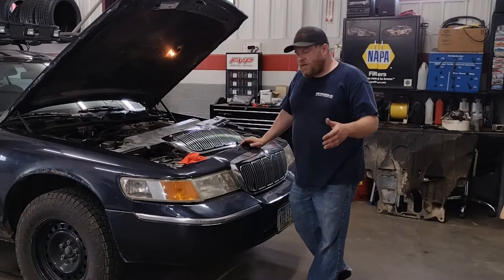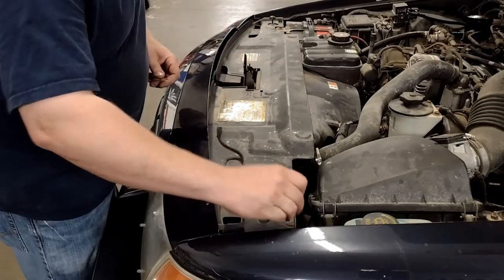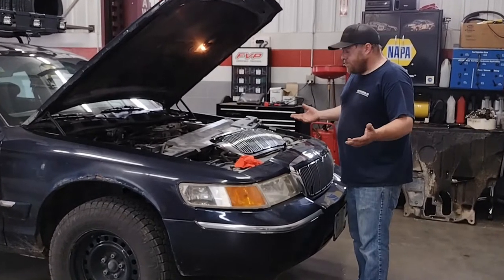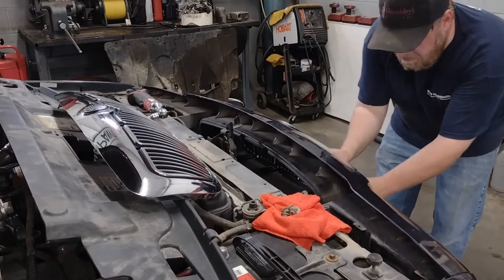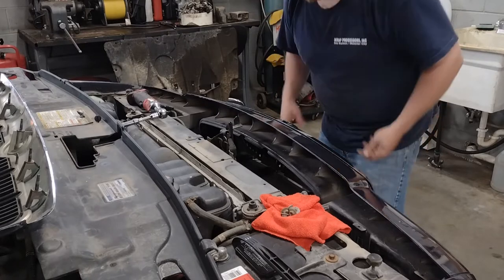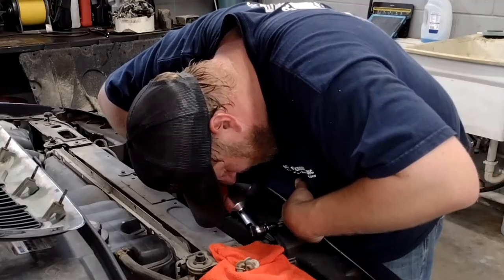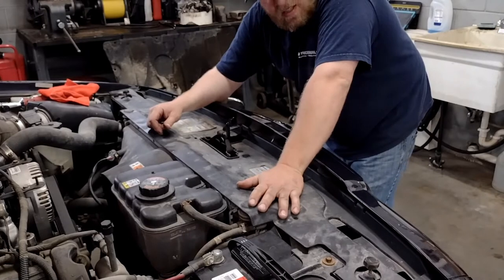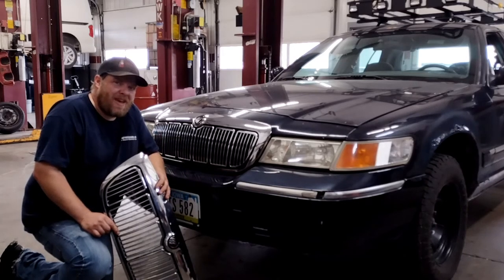How To Replace A Broken Grille - Crown Vic / Grand Marquis - Quick Fix!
In this Quick Fixes series I will show you how to make a repair - the parts and tools required - and sometimes the "why" of doing things a certain way.   The goal is to have a 5 minute or less video that doesn't waste your time and gets you the information you need to fix your ride!

In this video I replace the broken grille in my Mercury Grand Marquis ( same as a Ford Crown Vic ) with a very nice one I picked up from the junkyard.  A simple fix that doesn't require a lot of tools and can be done in just a few minutes!

EvanWells07

•MORE Grand Marquis•